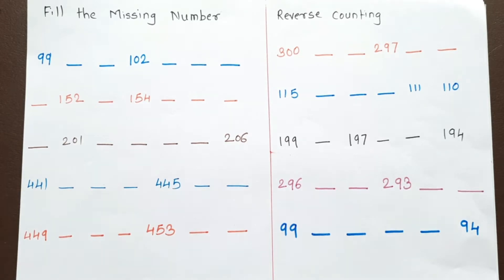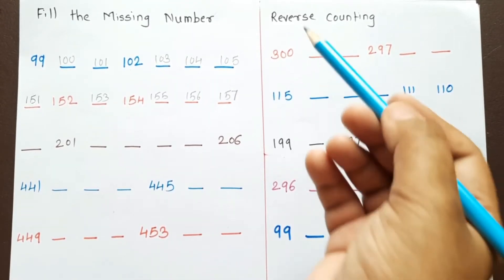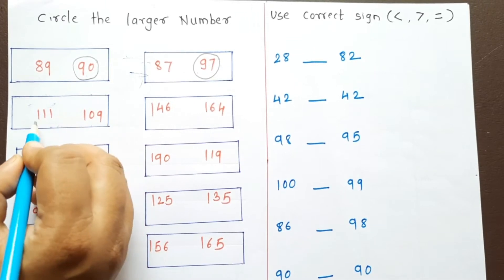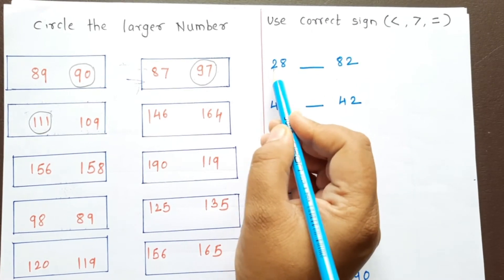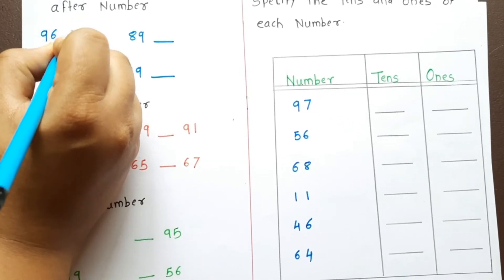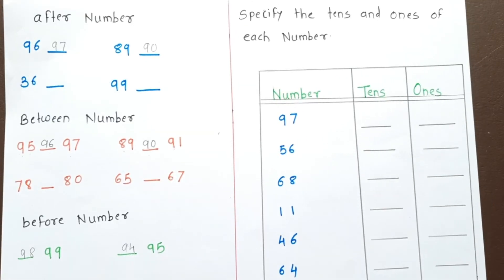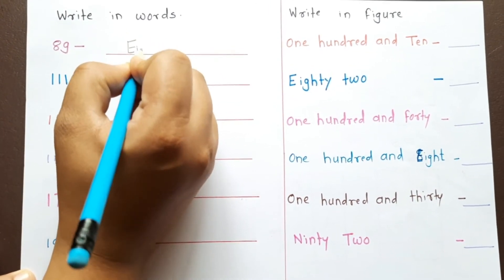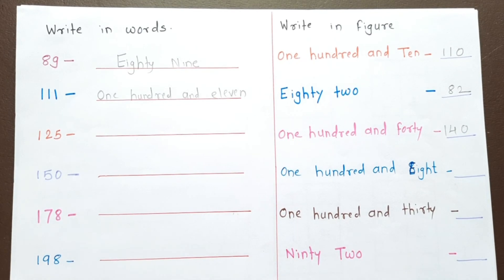CLASS-1st Math Worksheet in Marathi | FIRST STANDARD MATHS मध्ये मुलांना काय शिकवतात?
Hello everyone

या Video मध्ये आपण पाहणार आहोत  CLASS 1st / FIRST STANDARD MATHS मध्ये मुलांना काय शिकवतात?

CLASS-1 MATHS  Worksheet PART-1

CLASS-1 MATHS Worksheet in Marathi  | CLASS-1 Maths Syllabus | Practice Worksheets for FIRST STANDARD students

MATHS Daily practice worksheet for FIRST STANDARD Students

In this video we will provide  FIRST STANDARD  / CLASS-1 MATHS  daily practice Worksheets Part - 1 to teach kids in interesting way.

So start your kids teaching at home, and make them smarter.

Here we provide  many useful and interesting  Worksheets.

Topics Covered: -

Senior KG Syllabus, UKG Syllabus, UKGLatest Syllabus, Senior KG English Syllabus,
Senior KG Maths Senior KG General Knowledge, UKG, UKG Whole Year Syllabus, Senior
KG Whole Year Study, Senior KG, UKG Syllabus, PP2, Senior KG Chya Mulanana Cha
Syllabus, English Syllabus, Maths Syllabus, GK Syllabus, UKG Syllabus, SeniorKG
Syllabus.

Our videos give the opportunity for kids/Students/Childs to learn colors, letters, numbers, animals, Activities and much more. Our goal is to teach kids/Students/Childs in a fun and enjoyable way. We help families who want to see safe, educational, quality content for their kids. We give the opportunity to learn and play with children/ kids/Students/Childs to enjoy learning. We love what we do for you!

तुम्हाला काही प्रश्न विचारायचे असल्यास, आम्हाला कॉमेंट करा. आपल्याला व्हिडिओ आवडला असेल तर मित्रांना शेअर करायला विसरू नका.

YouTube_Video​s

Thank You so Much All.